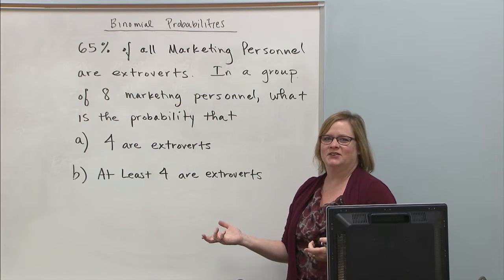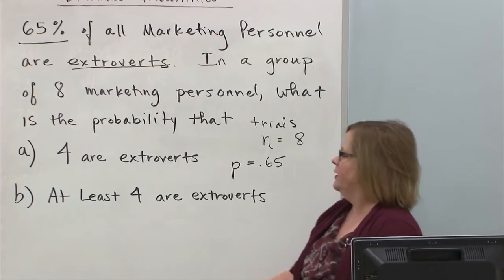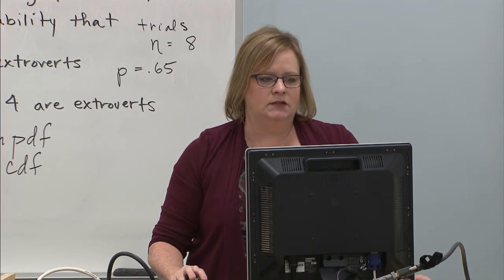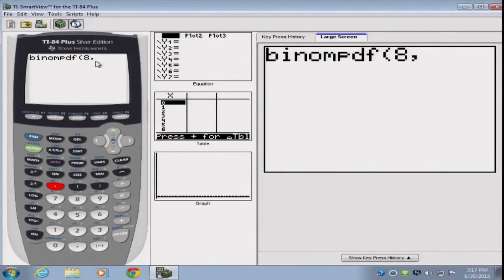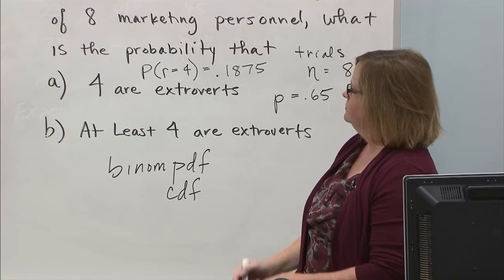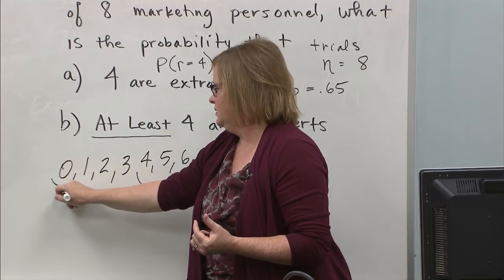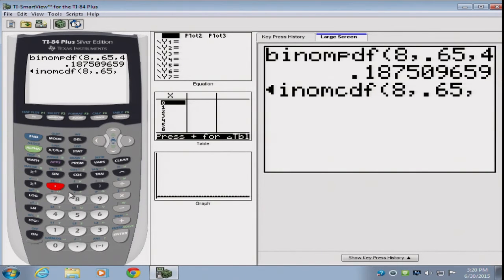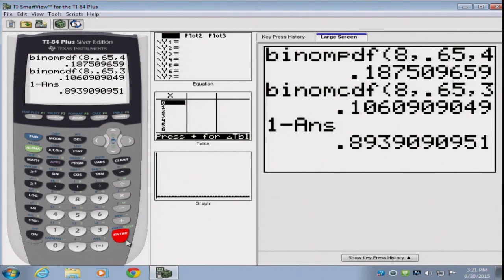Calculator Binomial Probabilities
Recorded by Jennifer Borrello.